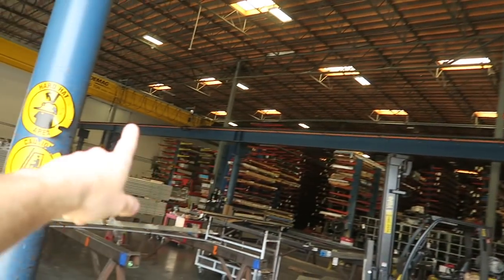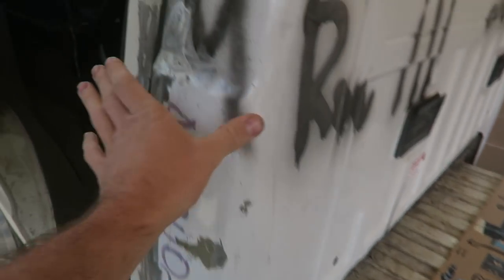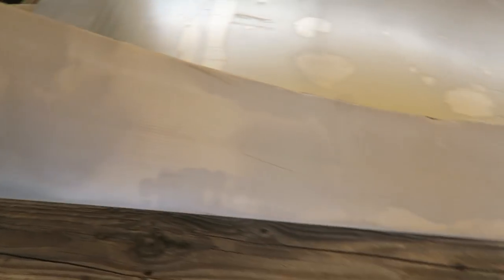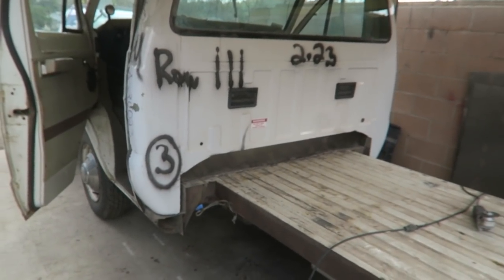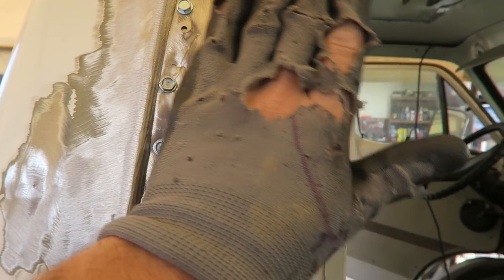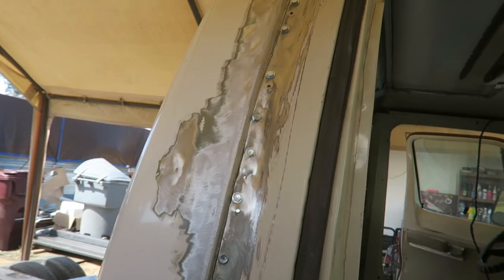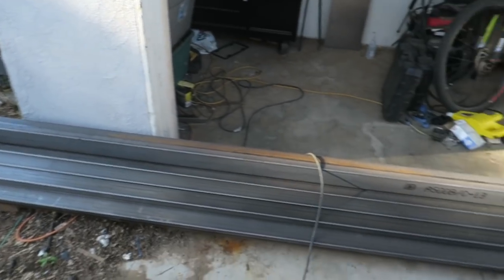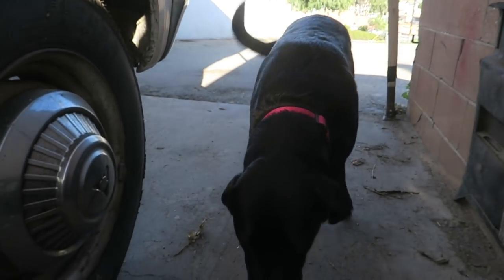$1000 in Metal - Welding Cab on Ramp Truck! (Episode 4)